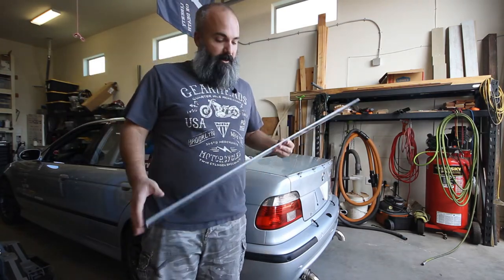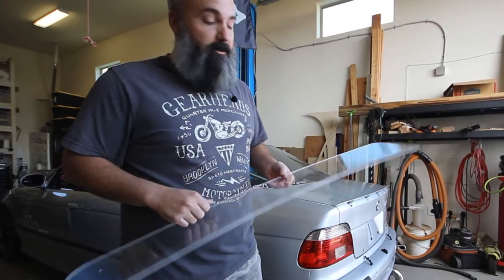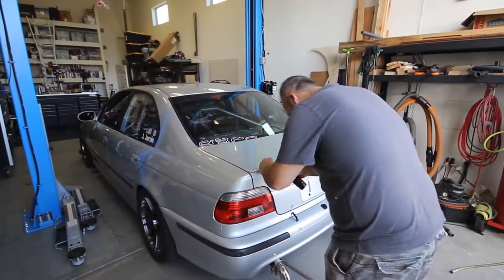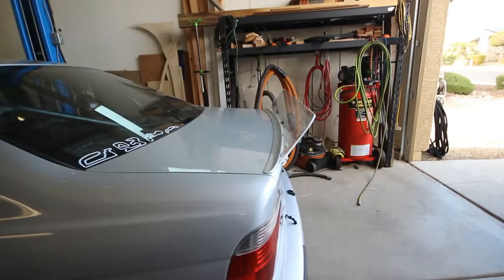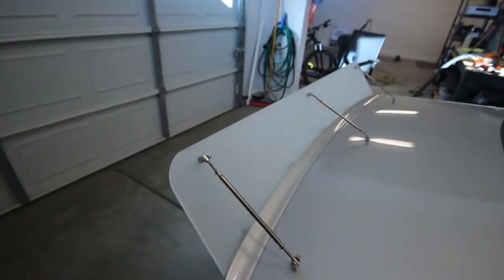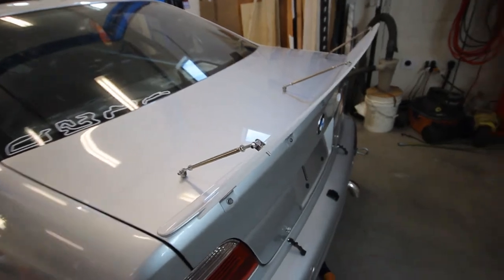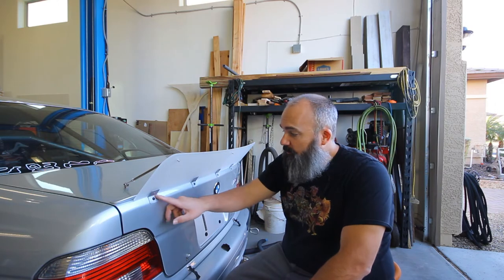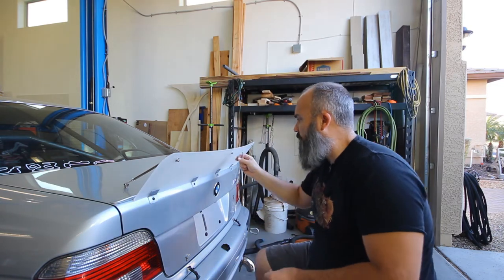E39 M5 | DIY Wicker Bill/Spoiler Build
M5 Wicker Bill Project

IHKA Giveaway Rules: Comment what you think the weight of the stock drivers seat/rails and seat control were when I removed them including ounces. After 5 days the first comment with the closest answer wins. I will pay for the shipping inside the contiguous US. Thanks For commenting!

In this video I work through the process of building a Wicker Bill to fit on my 2002 E39 M5. This car has undergone a transformation into a track only racer. For this project I used 1/4” Lexan readily found at Home Depot or Lowes. I had this sheet left over from cutting a windshield for my Can Am. I used adjustable splitter rods from Amazon mounted with rivnuts in the trunk sheet metal. On the rear I cut up pieces from the sheet metal removed from the hood to fit my louvers. I bent this sheet metal to the shape of the upper trunk lid and drilled holes to mount again into rivnuts. The Lexan was sanded with 320 grit to give it an opaque look. If you notice at the end of the video there's a small crack on the passenger side. I think the washers I used were too small and caused a stress crack. I replaced those with larger washers on both sides and will test it as is and report with another video down the road.

Tools/Hardware I use

Hydraulic Crimper
Rivnut Tool
M8 Hardware
Welding Lead—15ft Stinger replace original lead on the Omnipro
#2 Gauge Welding cable used to make custom ground
Welding Wire, 0.030 in. ER70S-6 MIG Solid

Car Parts-
Truck Latch
Adjustable Splitter Rods
Aerocatch Hood Latch
Splash Panels— Head to Ebay
Lower Grille assembly with aluminum duct openings-
Fog light bezel with duct port

Video Equipment-
Canon T3i— Link to newer version
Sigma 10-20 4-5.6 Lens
10 year old tripod and mount.
Go Pro HERO7
Microphone- Insignia NS-DLMIC10P—

Editing Software-
Adobe Premier Elements 2019
Adobe Express
Adobe Photoshop Elements
Apple Motion 5

Side note— This DIY is not intended as instructional content. It is merely entertainment for you to do what you wish with. I’m just a guy with an awesome beard playing in his garage.